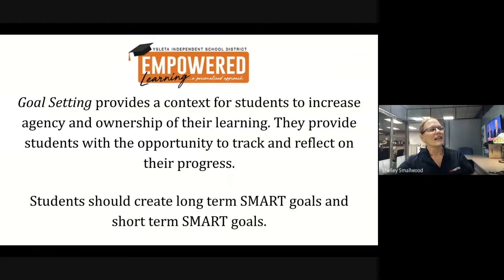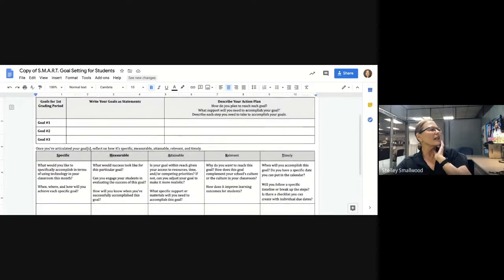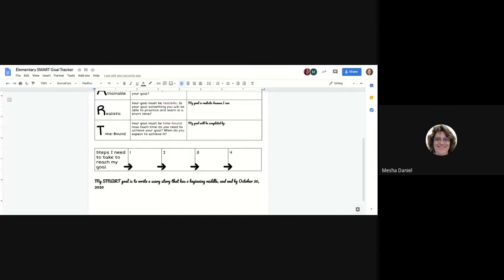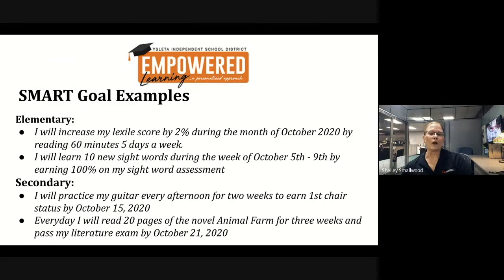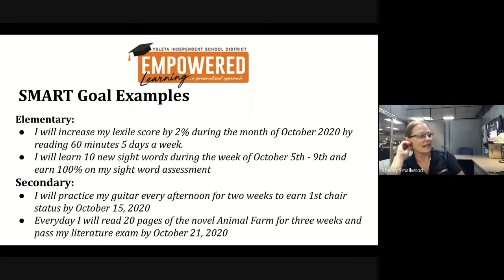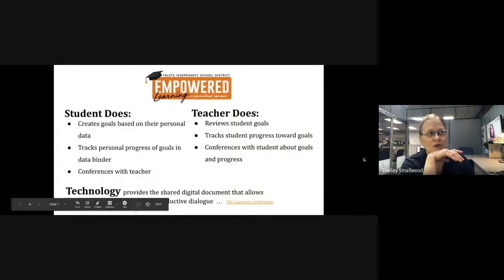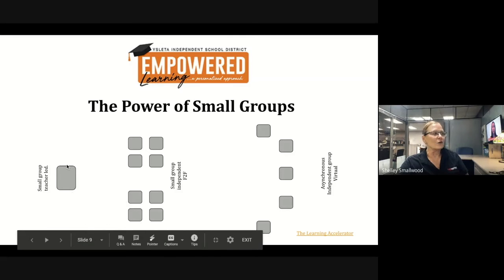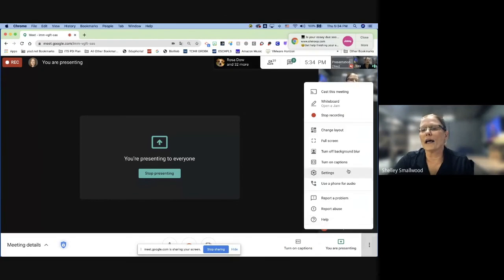Blended: Goal Setting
This video is a recording of one of Innovative Learning's Thursday Blended Learning Trainings on Goal Setting.